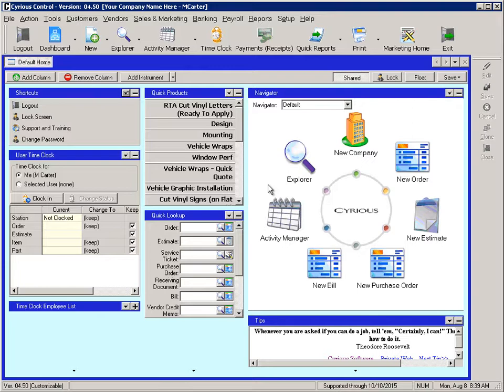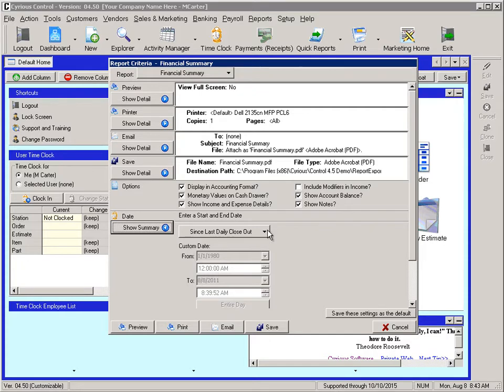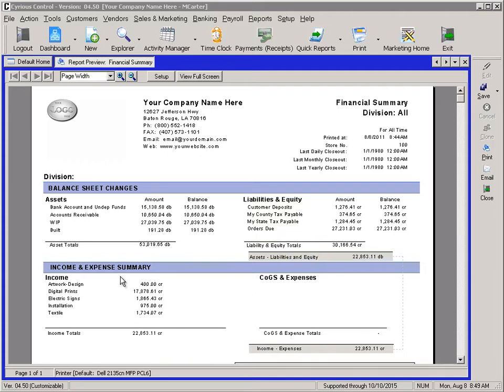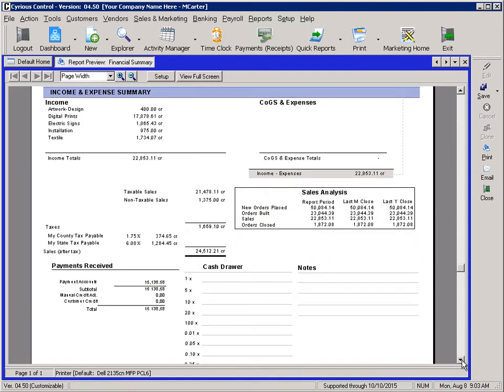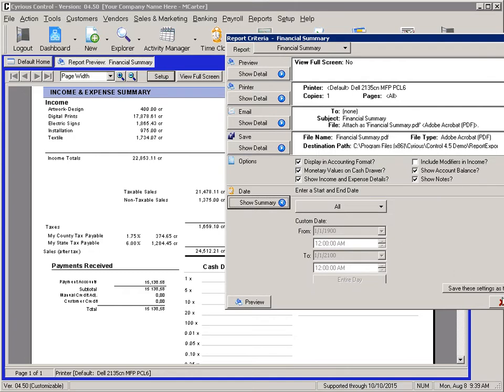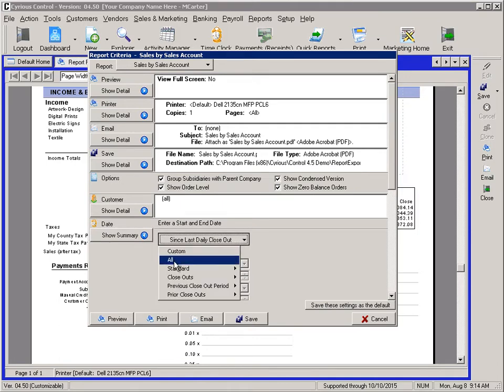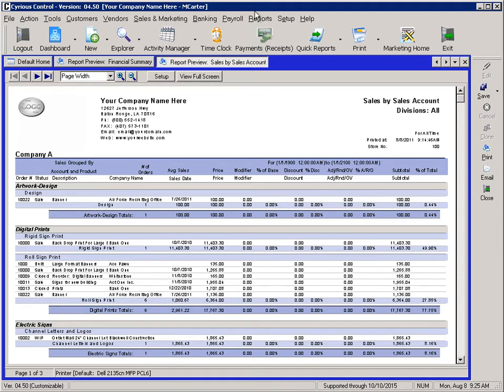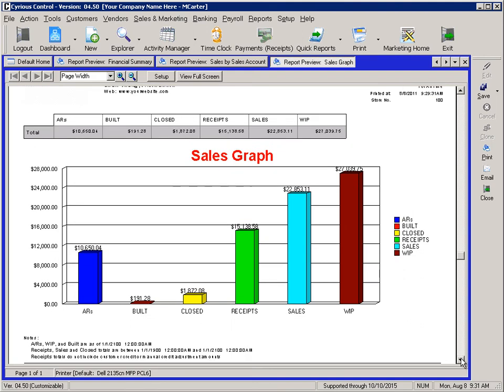Financial Reporting Reports for Managers and Owners